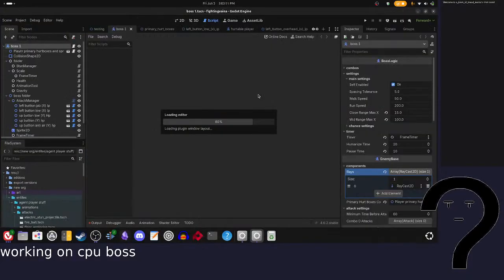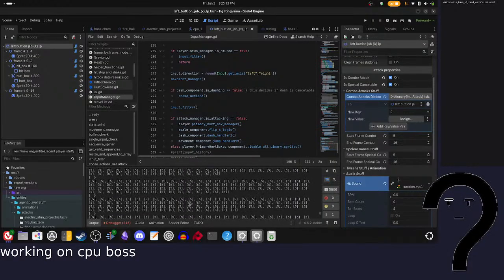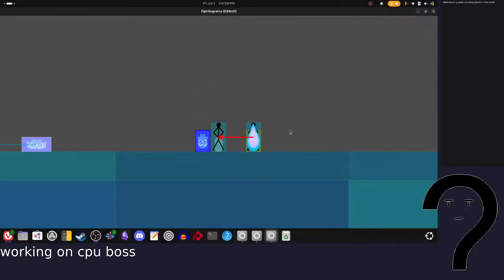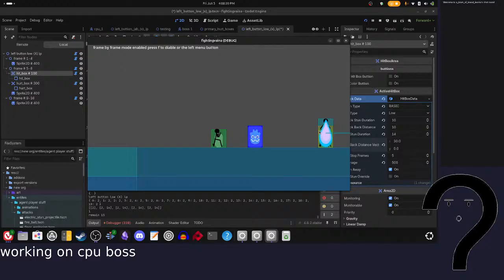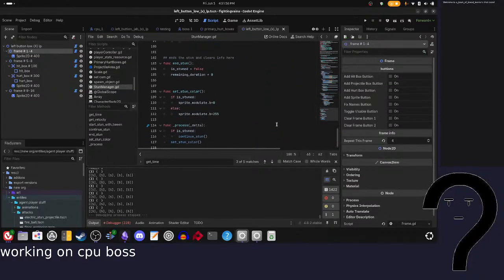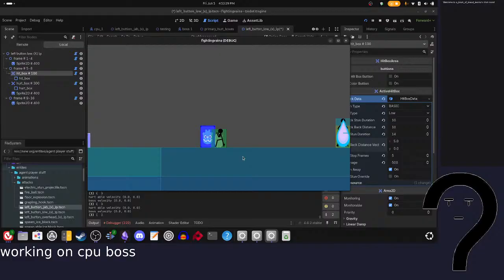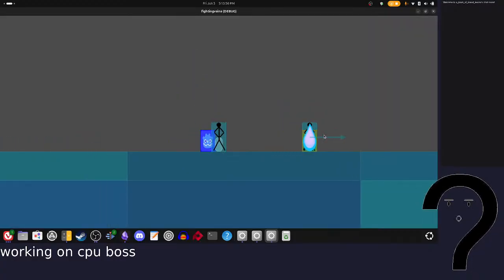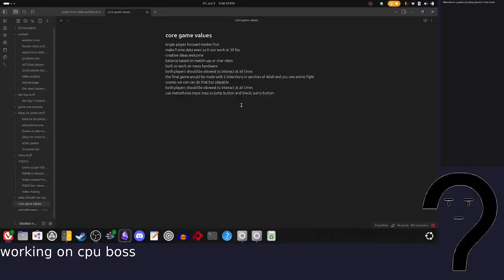game dev for the fightvaina tool jun 5 cpu boss aproch logic